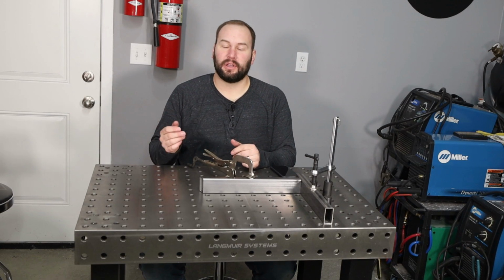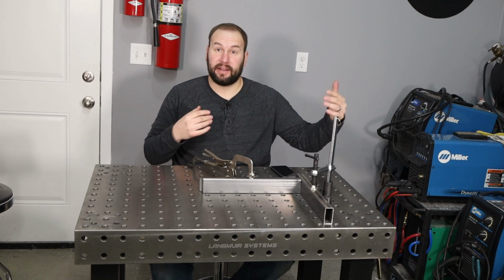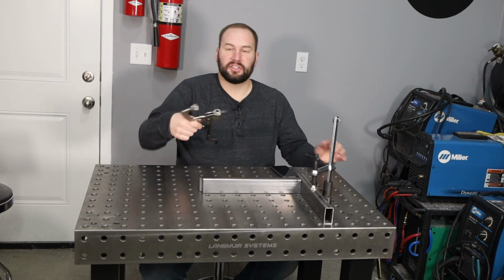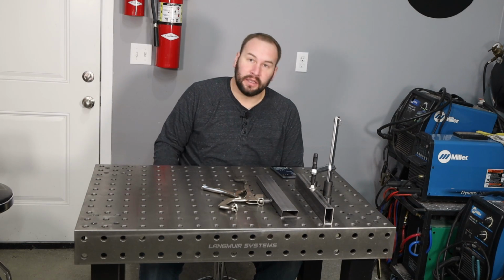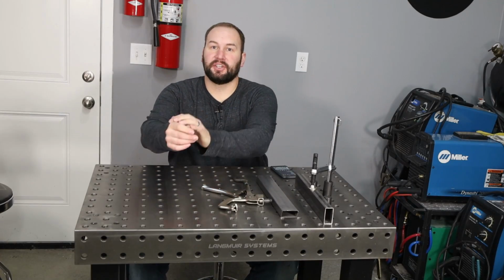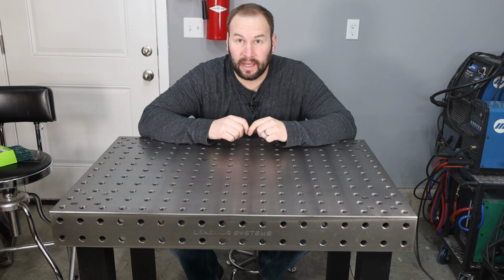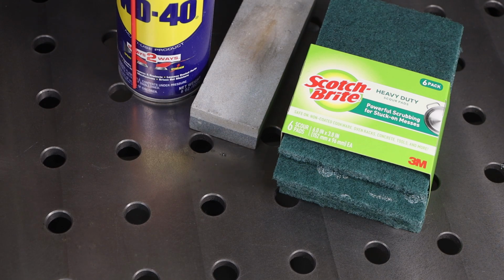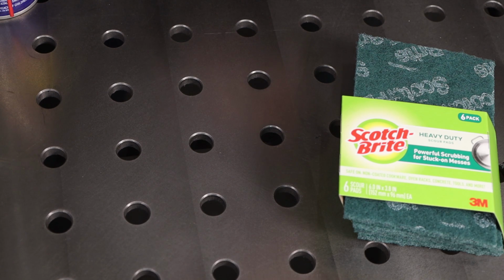Tool Review: Arcflat Welding Table from Langmuir Systems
An in-depth exploration of a real cast iron welding table with a surprising price tag.

This cast iron modular welding fixture table has been a really nice addition to the TimWelds shop. Check out the full review in the video.

Machinists Squares
Welding Table Bar Clamp
Welding Table Plier Clamp
MIG Welding Wire
My Welding Helmet
Less Expensive Welding Helmet (I have this one too. It's good, but has a smaller view area and fewer controls)
Welding Jacket
Welding Gloves
Magnetic Squares